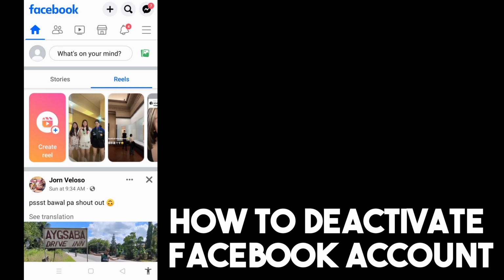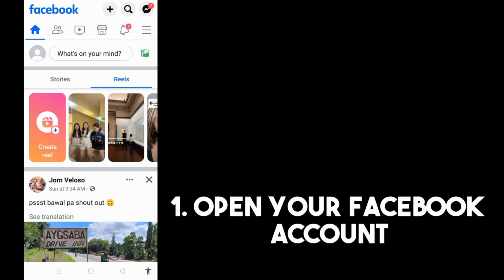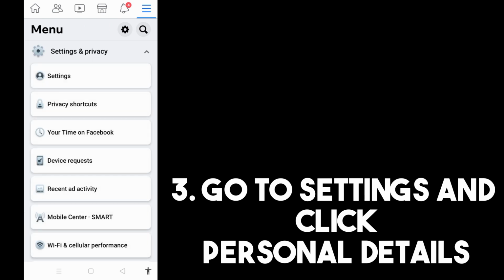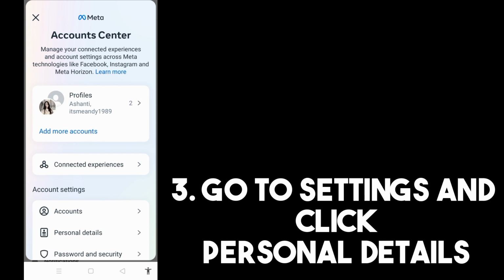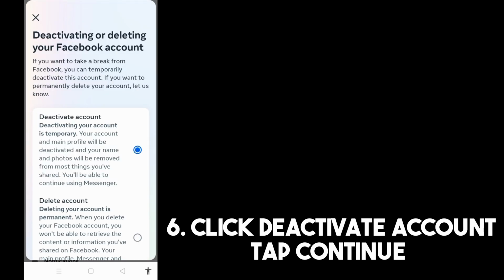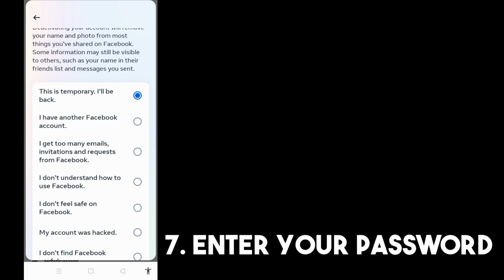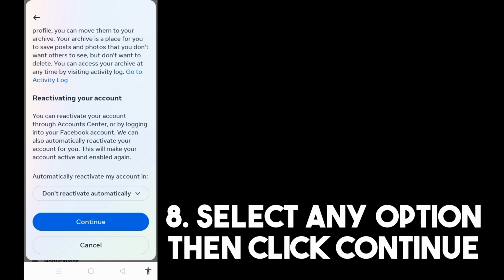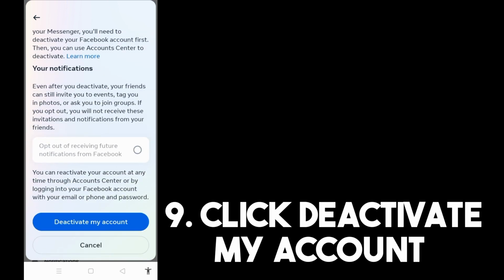How To Deactivate Facebook Account Forever (2023)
In this video, we'll guide you through the process of deactivating your Facebook account, enabling you to take a break from the platform or temporarily suspend your Facebook activities. Whether you want to step away from social media for a while, protect your privacy, or simply take a digital detox, learning how to deactivate your Facebook account is essential. Follow our step-by-step instructions and take control of your online presence.

✅ Why deactivating your Facebook account can be beneficial for privacy and digital well-being
✅ Step-by-step guide to deactivating your Facebook account (2023)
✅ Accessing account settings and deactivation options
✅ Initiating the deactivation process and understanding its effects
✅ Tips for managing your Facebook usage and reactivating your account

🔒 Take a Break from Facebook! 📴
Deactivating your Facebook account allows you to take a hiatus from social media, protect your privacy, and create a healthier digital balance. Whether you want to take a temporary break, regain focus on other aspects of your life, or simply declutter your online presence, this tutorial is for you. Take control of your Facebook usage and give yourself the freedom to disconnect when needed.

🔑 Step-by-Step Instructions 🔑
Our comprehensive tutorial will walk you through the process of deactivating your Facebook account. From accessing your account settings and locating the deactivation options to initiating the deactivation process and understanding its effects, we'll cover it all. Follow our step-by-step instructions to confidently deactivate your Facebook account and take a break from social media.

Stay up to date with the latest tips, tricks, and strategies for managing your Facebook account and optimizing your digital well-being. We're here to help you make the most of Facebook while maintaining a healthy balance.

We value your opinion! We're here to assist you in deactivating your Facebook account and ensuring you have a balanced and mindful social media experience.